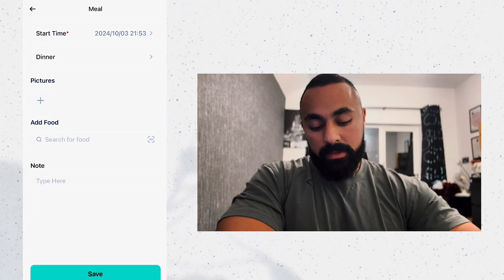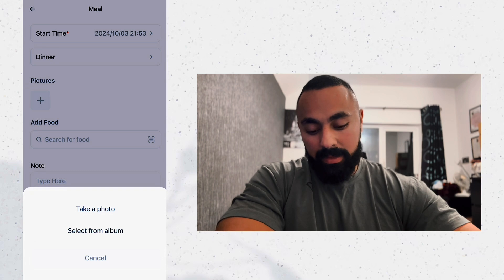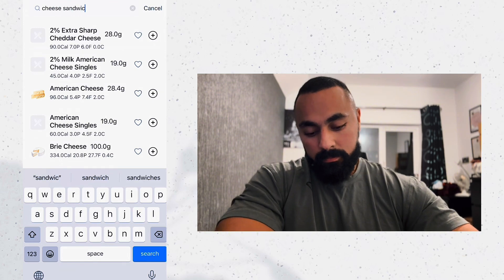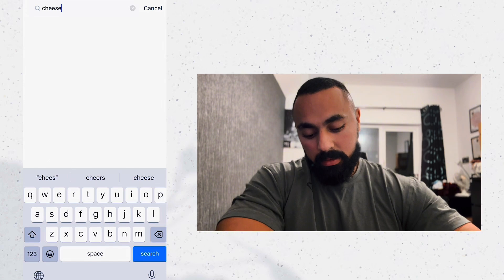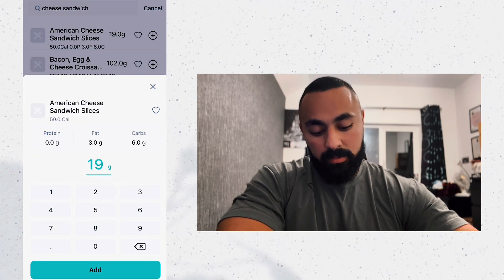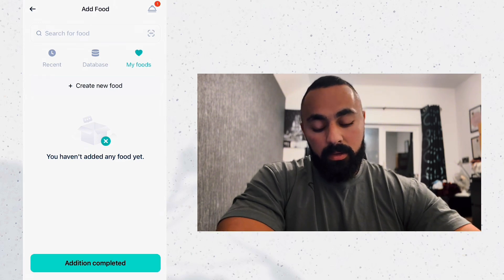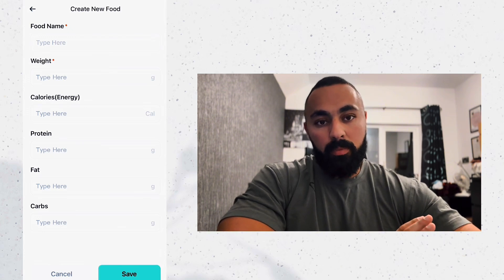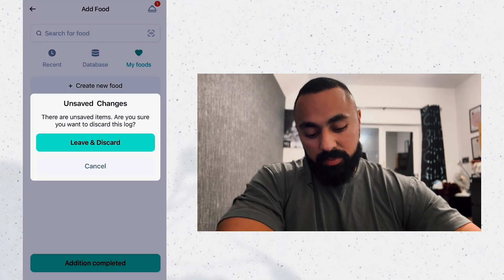Using the SIBIONICS app - Part 2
Check out part 1 in my previous videos.

I tested a new brand CGM and demonstrated most of its app features.
SIBIONICS has more than one million users worldwide, and is loved by users for its Bluetooth stability and extremely convenient APP. The latest version of the SIBIONICS APP also adds a food library and post-meal diet analysis check-in function, making it easier for users to understand their own blood sugar changes.
Is the SIBIONICS GS1 CGM a good alternative or even a better tool to monitor your blood sugar levels? Watch this video to find out.

Whether you are in the pre-diabetes stage or have just been diagnosed, I recommend wearing a CGM to do detailed personal blood sugar monitoring as the basis for a healthy lifestyle.